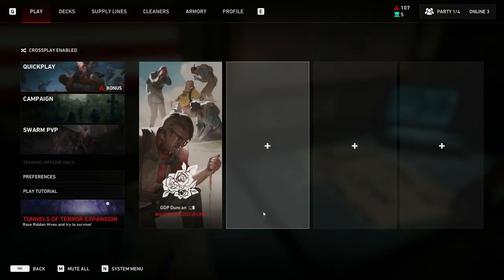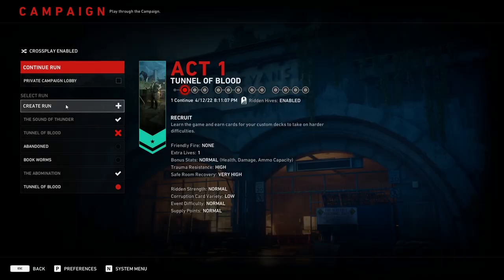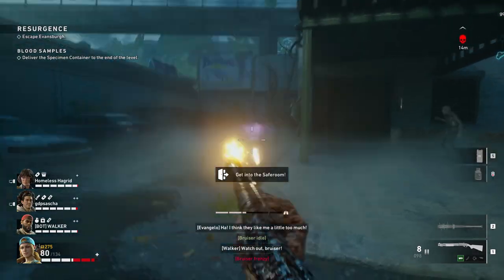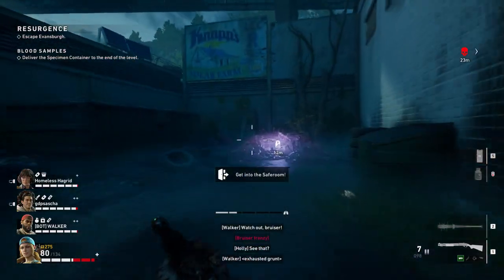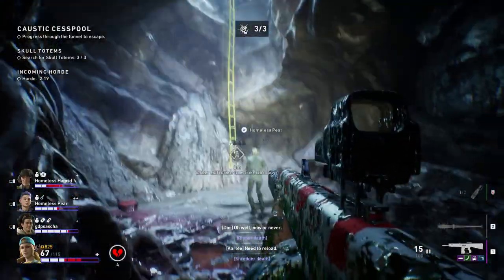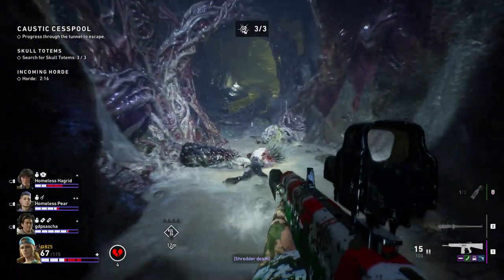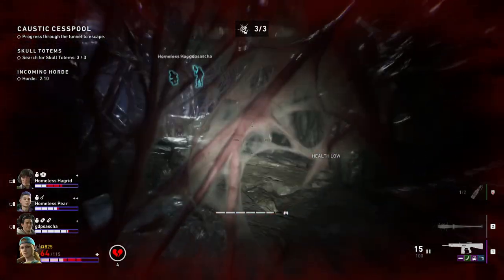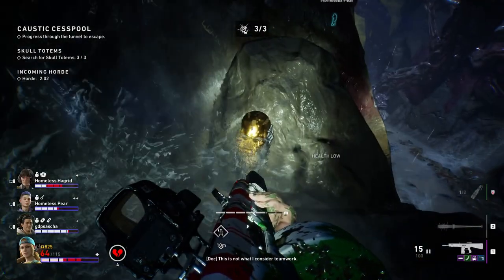Pipe Dream - Secret in Caustic Cesspool. Achievement - Back 4 Blood (Guide)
Hello Everyone,

This is the Golden Skull location for the Achievement Pipe Dream in Caustic Cesspool.
This is located in the hives with the tunnel of terror dlc

Social Media